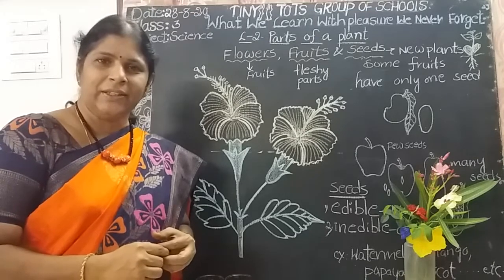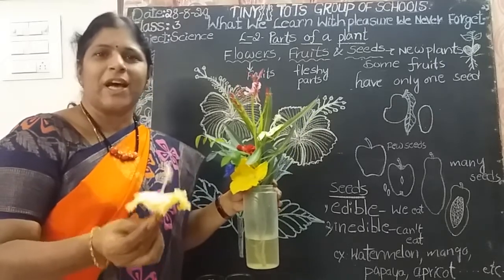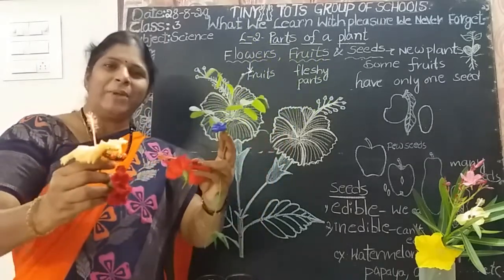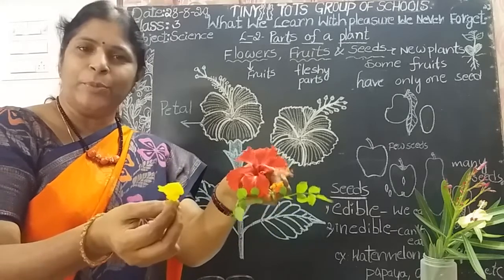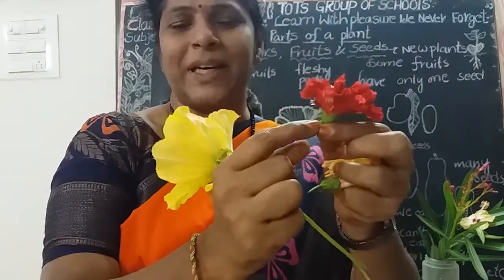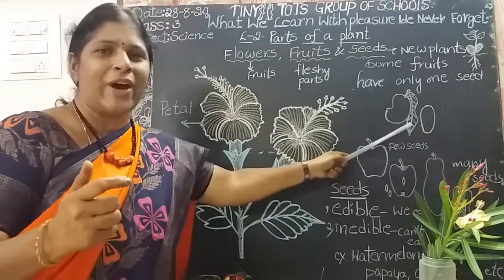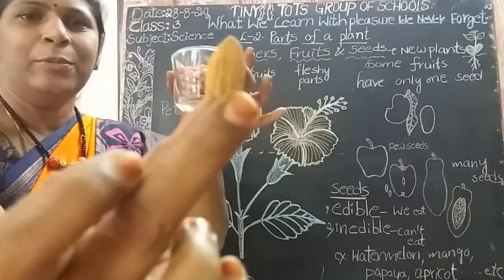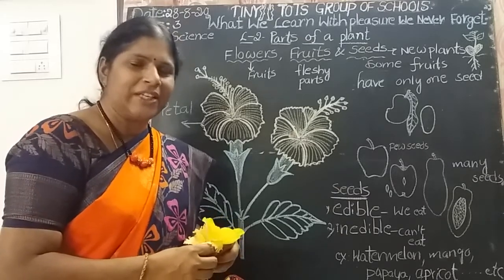3 class science (28-8-20)